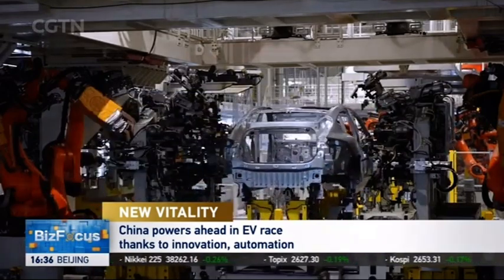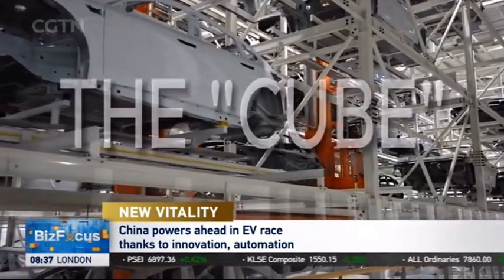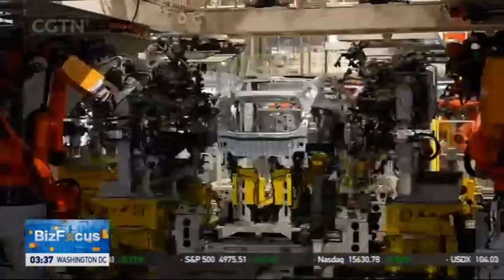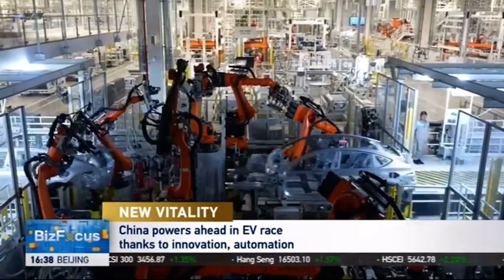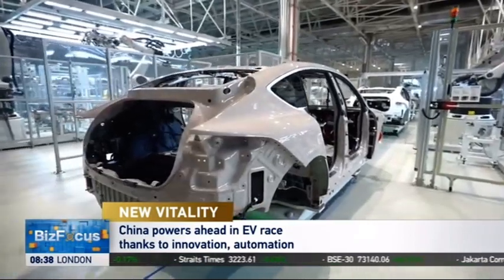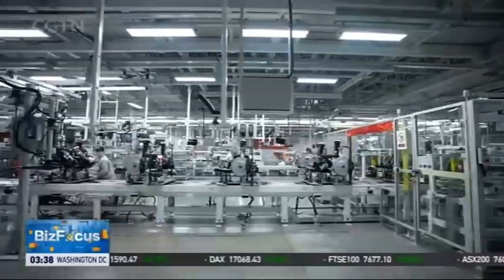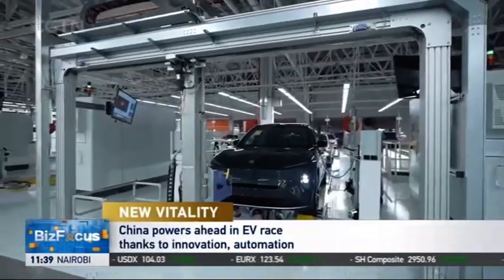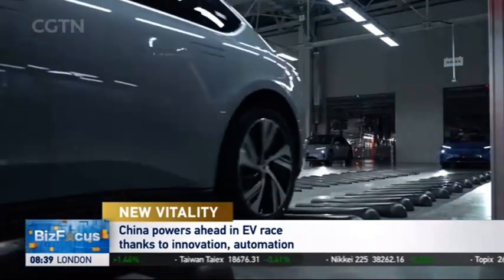China powers ahead in EV race thanks to innovation, automation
China is accelerating ahead in the EV race with a sharp focus on innovation and automation, aligning with its 2024 economic strategy that prioritizes "new productive forces." CGTN's Wang Tianyu visits a leading Chinese EV maker's hub to find out how technological breakthroughs are supercharging auto production.